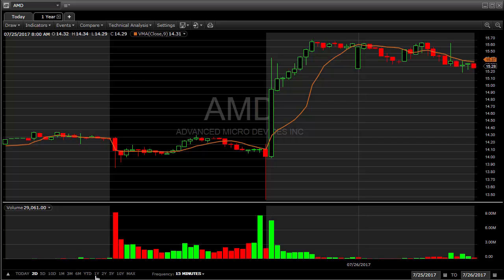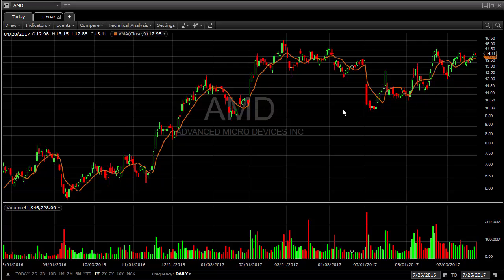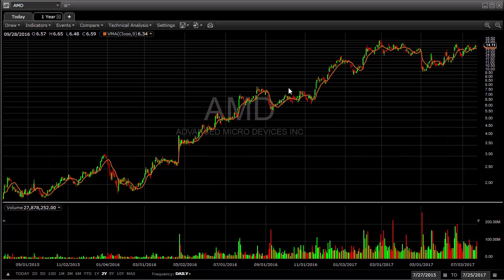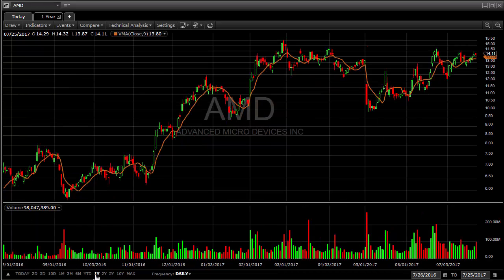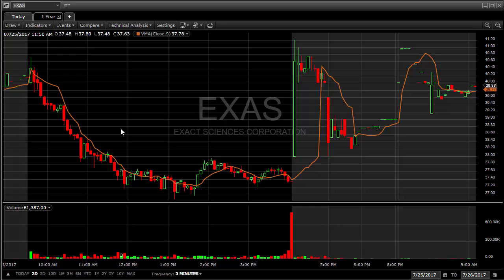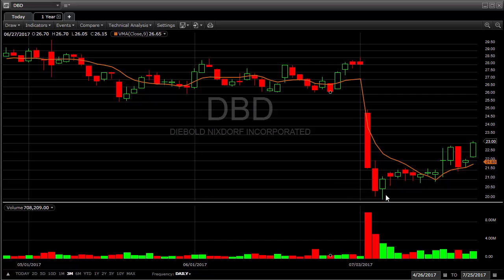Daily Watch List - Potential Earnings Eruptions Trades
Morning watch list ahead of trading earnings reports.

The 15 minute per week strategy that produced the big profits this week